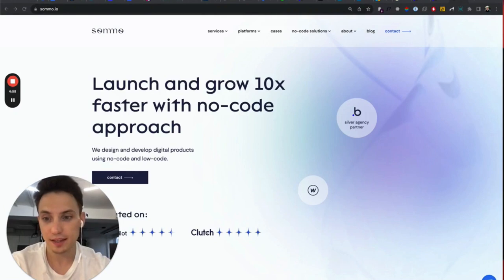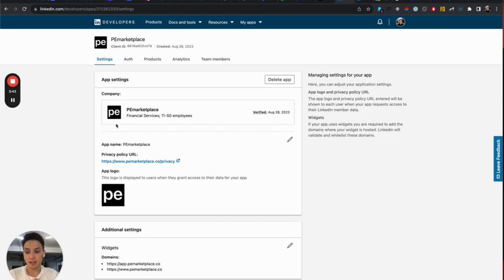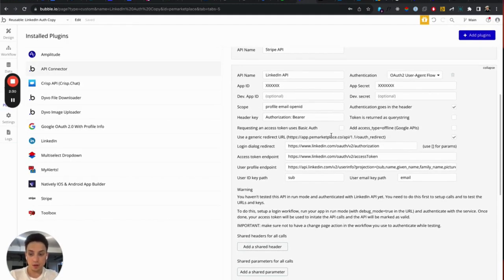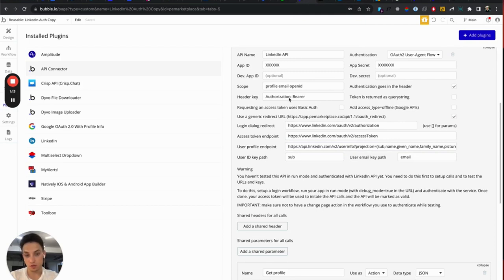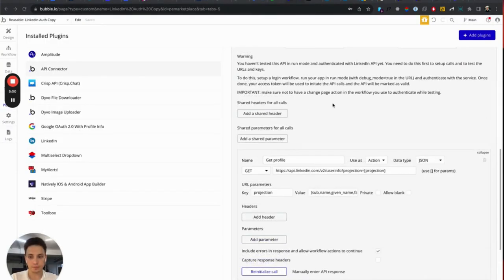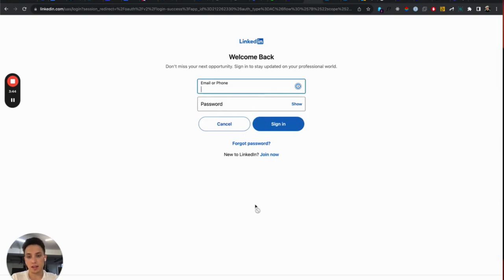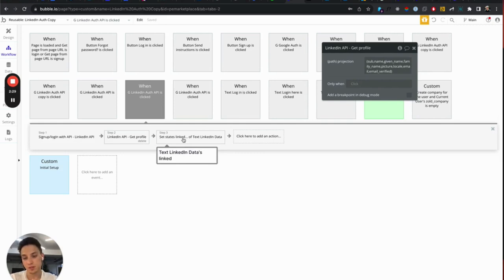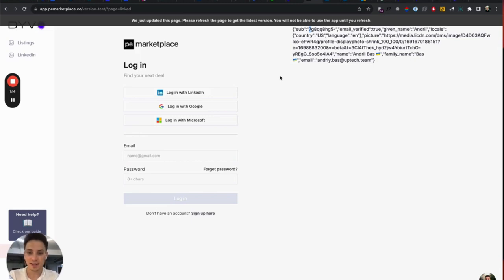How to implement ‘Sign In with LinkedIn’ in Bubble app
In this video, I’ll show you a few simple steps on how to implement social authorization with LinkedIn in your Bubble app. In addition, you’ll have full control of extending it further and adding even more features from LinkedIn API.

When creating API Connector endpoint, use the following values for other keys:
4. User ID key path: sub
5. User email key path: email

If you need to delete your current session on LinkedIn to go through the sign-in again, go to the URL and Remove your app session.

To get user data, create a new API named “Get profile” as an Action, GET method, to the URL
‘projection’ value should be “(sub,name,given_name,family_name,picture,locale,email,email_verified)”

and templates created by our Sommo team.